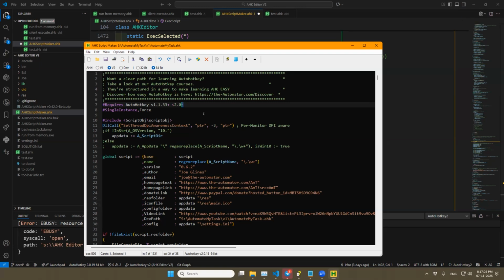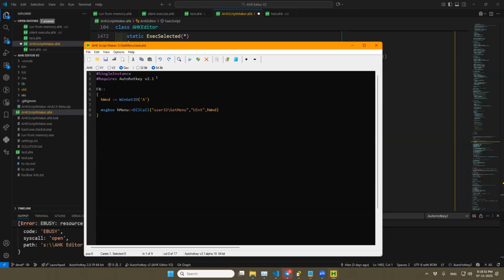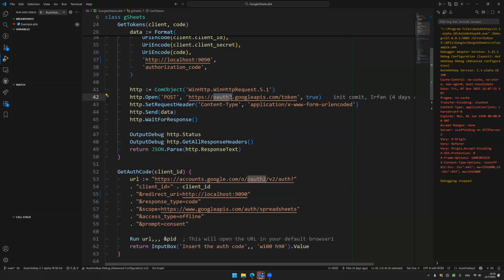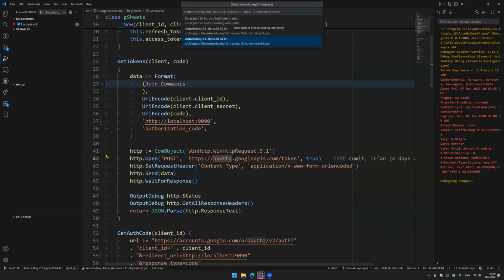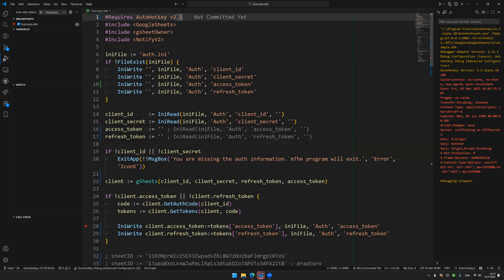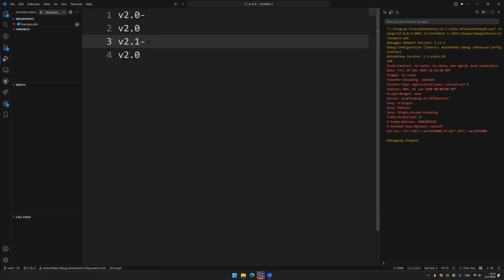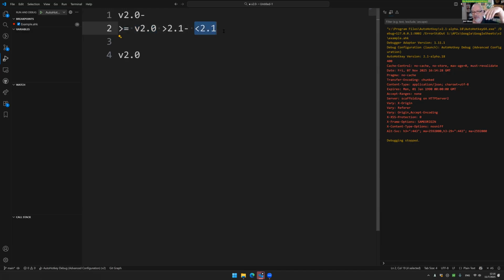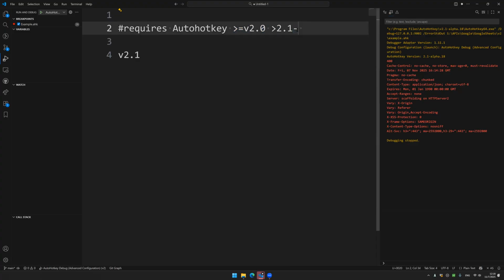Deep Dive into Requires and Semantic Version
*Summary*
In this AutoHotkey Hero members' call, Joe Glines and Isaias Baez discuss the intricacies of version control and script compatibility in AutoHotkey, particularly focusing on the challenges of using beta versions and development versions in scripting. The conversation revolves around ensuring scripts run on specified versions without including beta or alpha versions unless explicitly stated.

*Key Points*
[00:00:03] - Version Compatibility Issues
- Joe discusses a scenario where a script didn't run because it was launched in a development version instead of the stable version.
- He explores the possibility of using a "requires directive" to prevent scripts from running on unintended versions, specifically beta versions.

[00:04:10] - Script Requirements and Restrictions
- Joe elaborates on how to set script requirements to exclude beta versions by using version numbers without dashes, which denote beta or alpha versions.
- The discussion includes how to specify version requirements that ensure scripts run only on stable releases.

[00:08:16] - Handling Alpha and Beta Versions
- The conversation shifts to handling alpha and beta versions in AutoHotkey, with Joe explaining the implications of including dashes in version numbers.
- They discuss the technicalities of making scripts compatible with newer versions while excluding pre-release versions unless explicitly allowed.

[00:16:29] - Practical Application and Examples
- Joe provides practical examples of how to write version requirements in script headers to control which versions of AutoHotkey the script will execute on.
- The examples illustrate how to use greater than, less than, and equal conditions to finely control script execution across different AutoHotkey versions.

*Brief Summary*
The call between Joe Glines and Isaias Baez from AutoHotkey Hero focused on managing script compatibility across different versions of AutoHotkey, particularly addressing the challenges associated with beta and development versions. They discussed various strategies to ensure scripts run only on intended versions, using specific syntax in script headers to exclude or include certain versions. The conversation highlighted the importance of precise version control in scripting to avoid runtime errors and ensure stability.